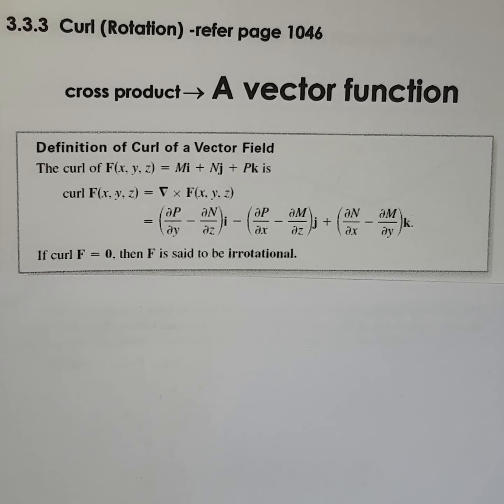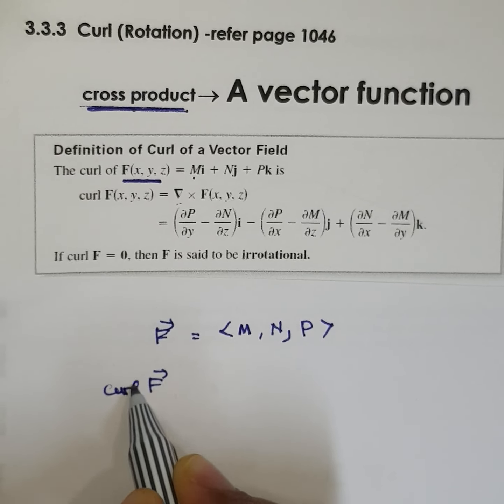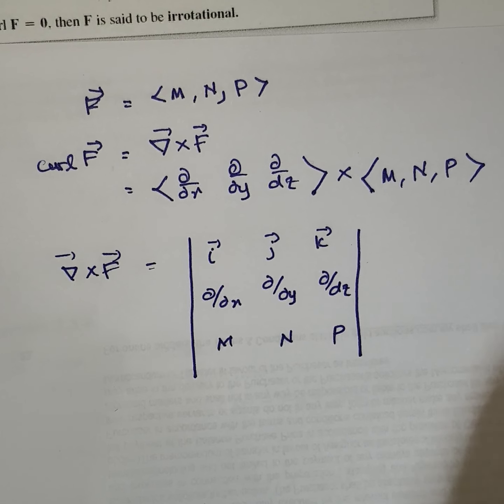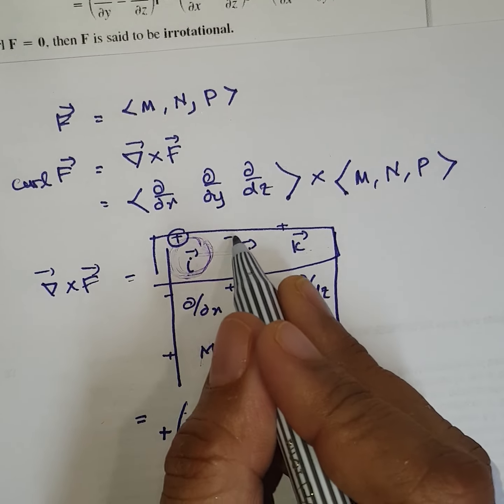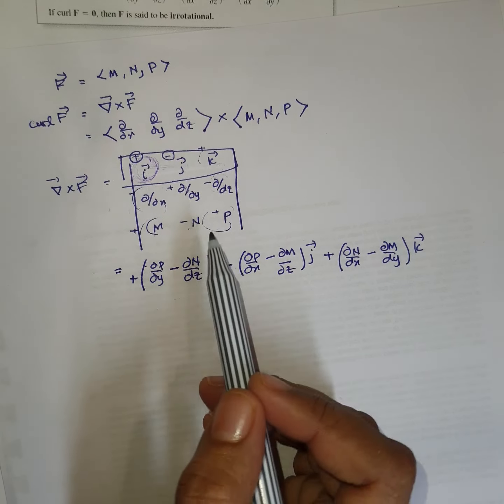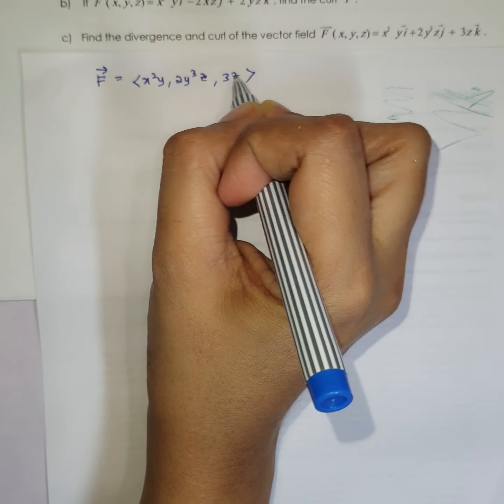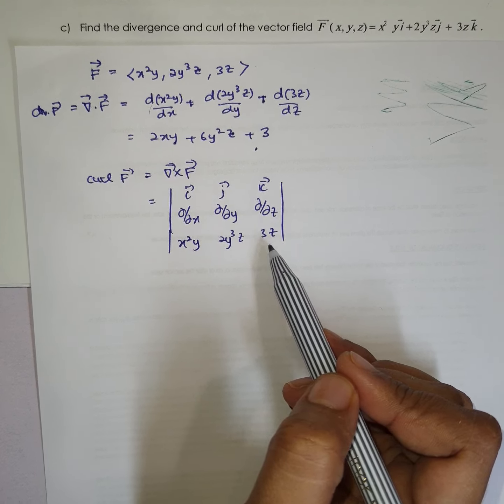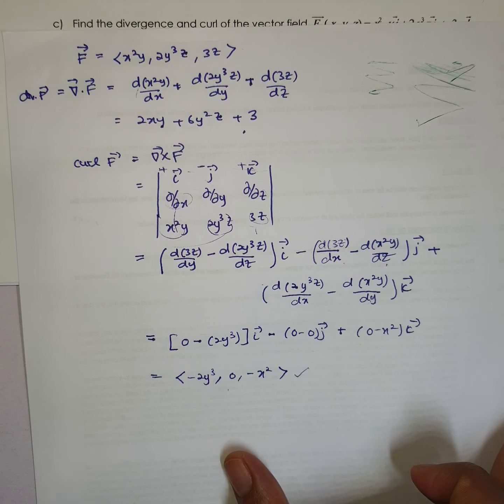CHAPTER 3 : (3.3.3) Curl - Note on page 5